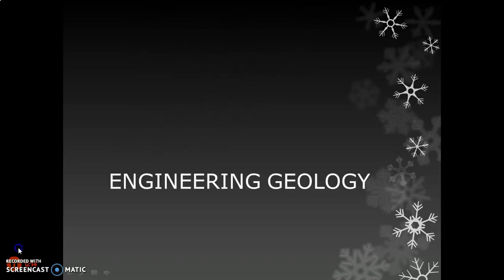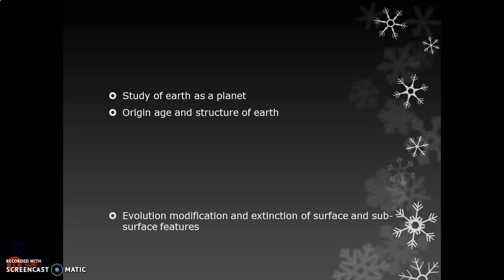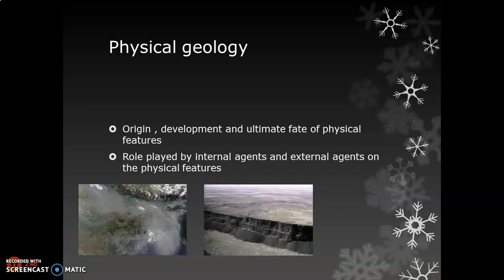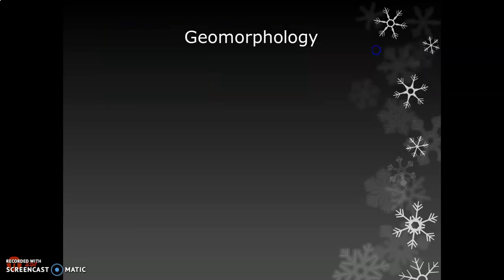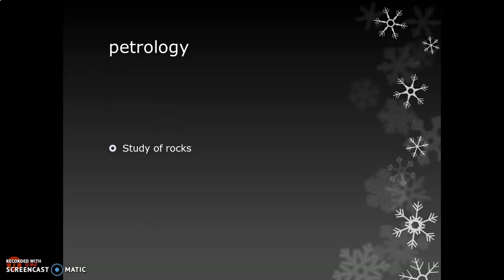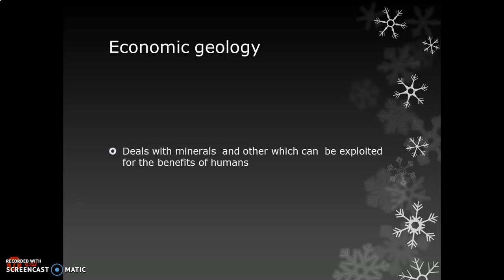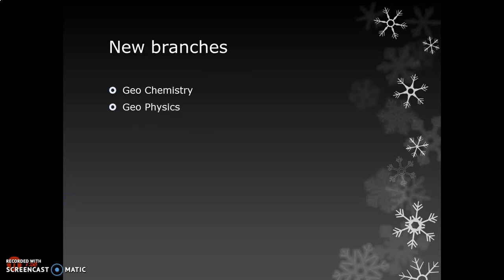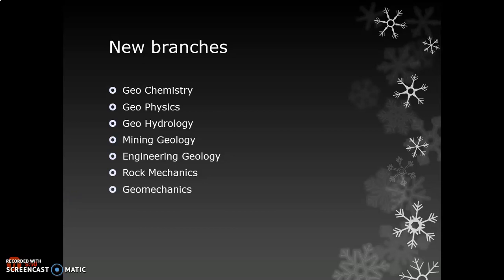Sub divisions of Geology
Engineering Geology (CE8392) By prof. S.A. Lavanya